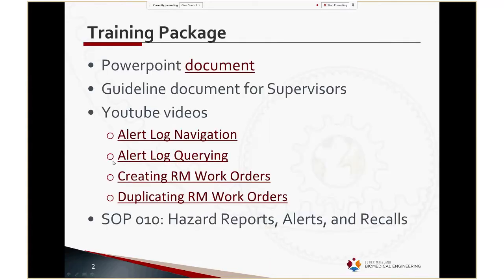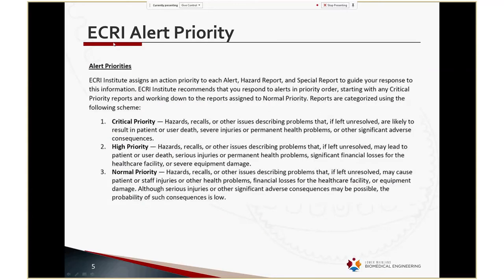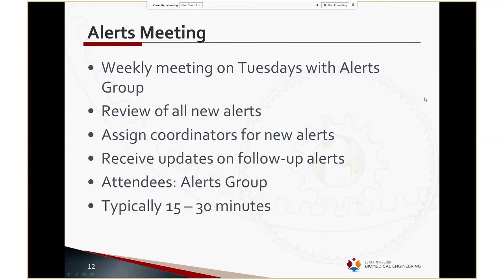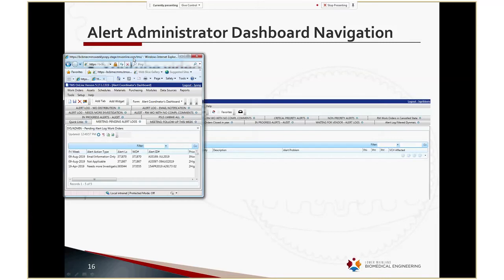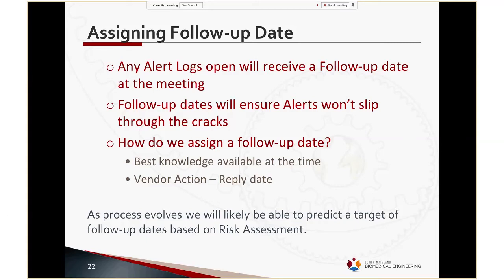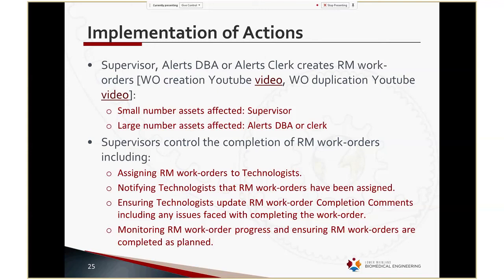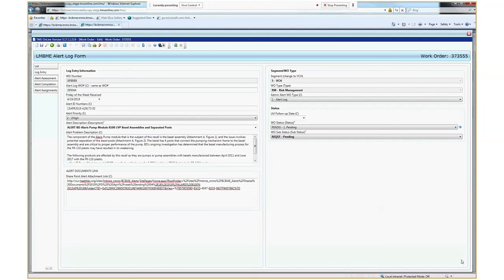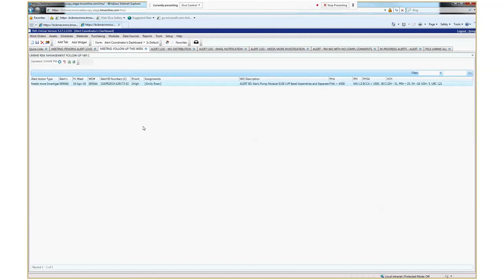Alerts Process Training and Recording Monday, September 16, 2019 1 13 36 PM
The Alerts Process for LMBME including Provincial and Local Management, Alert Logs, Alert Dashboard, and Risk Management Work Orders